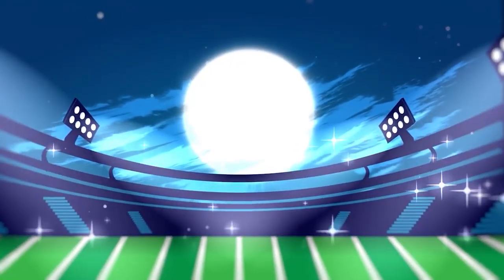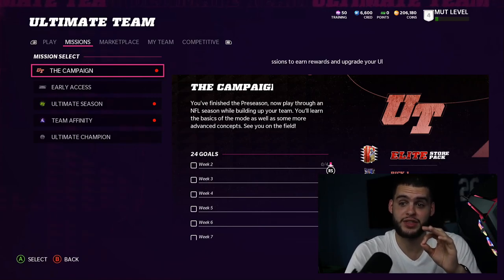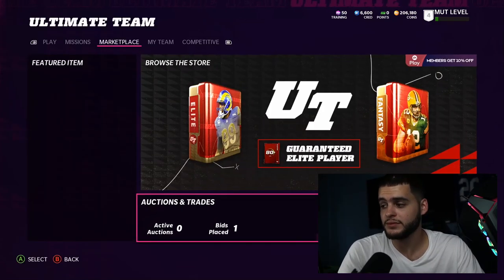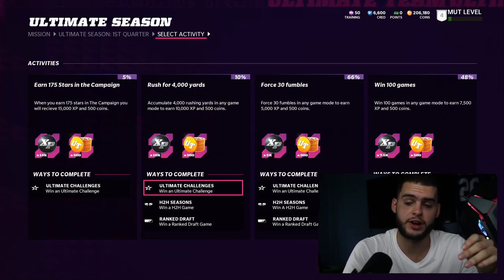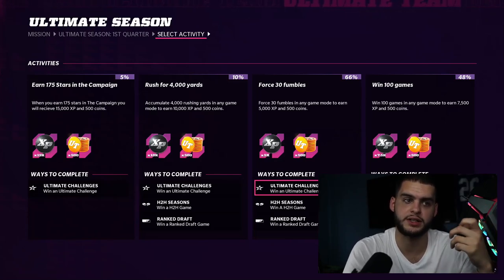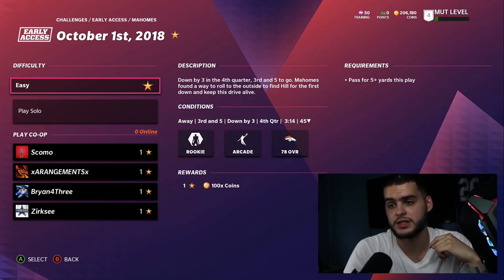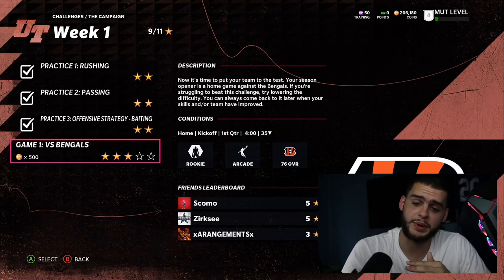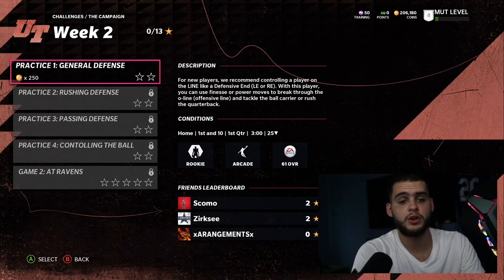THE FASTEST WAY TO LEVEL UP IN MADDEN 22 ULTIMATE TEAM! BEST WAYS TO EARN XP!